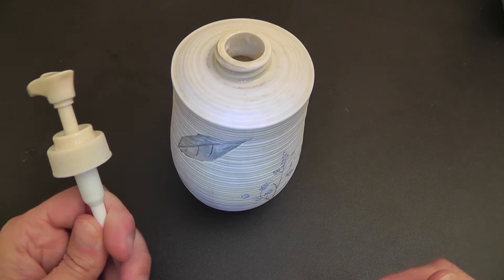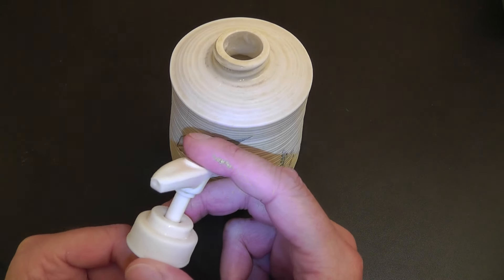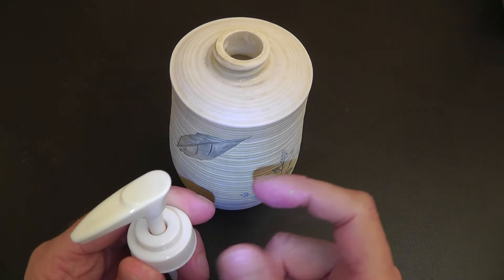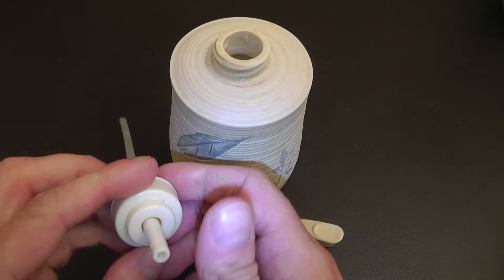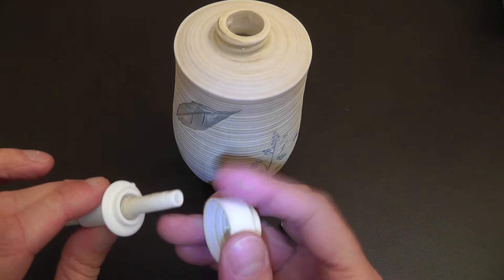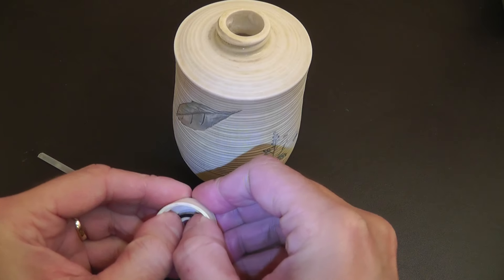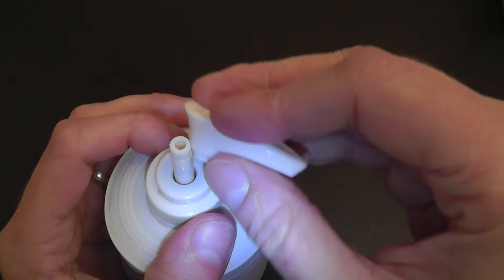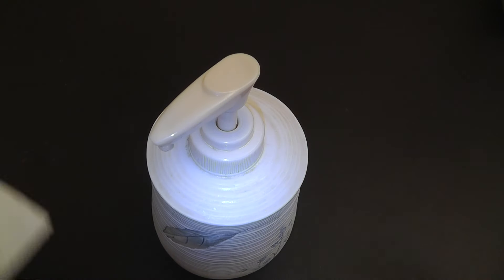Fixing a Soap Dispenser Pump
Check out one way of fixing a broken soap dispenser that does not want to pump up any more soap although the bottle is still full.

An easy check if your soap dispenser has the same issue that I am trying to fix here, is by pouring a little bit of water over the top of the pump. In case the pump immediately starts pumping out soap, then you likely are facing the same issue.

Good luck!